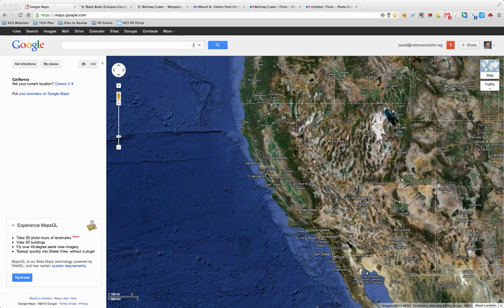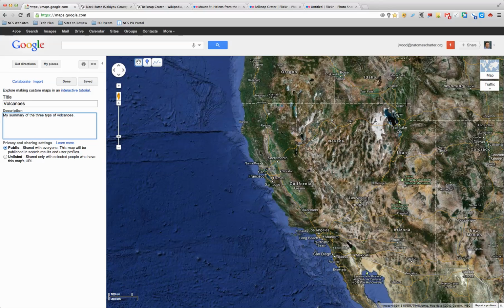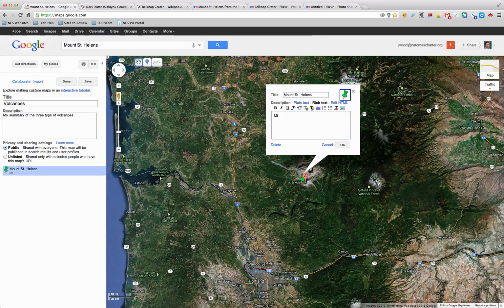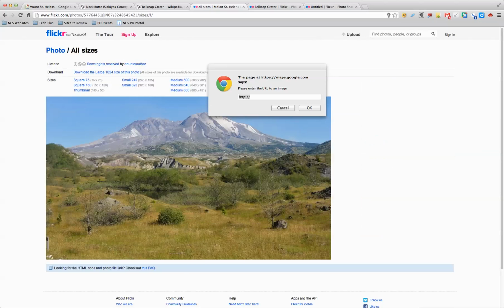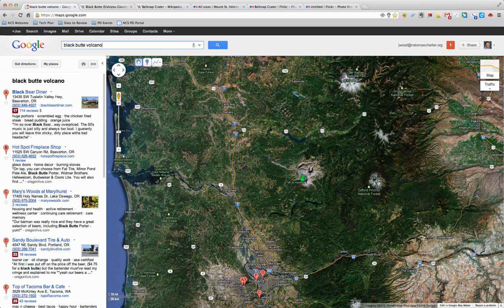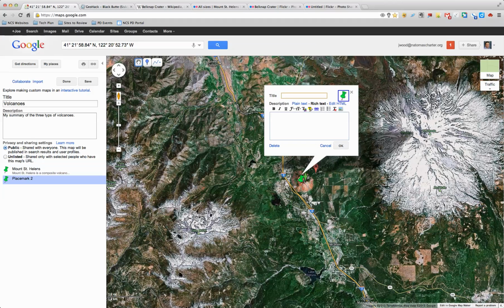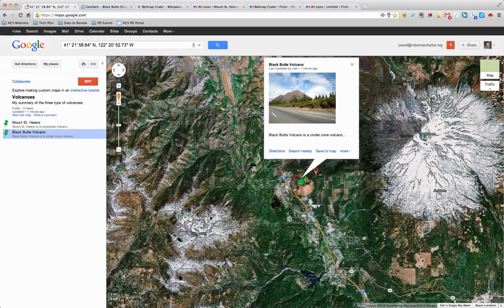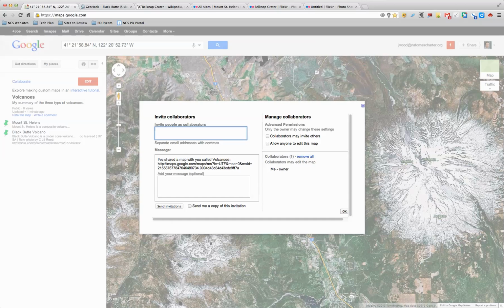Creating a Custom Google Map - Version 1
A short tutorial on creating a custom Google Map project.  More resources for using Google Apps resources in the classroom can be found